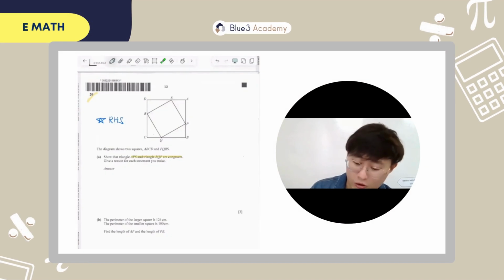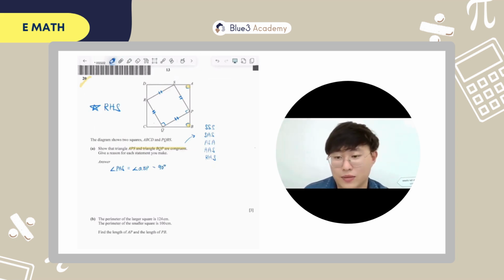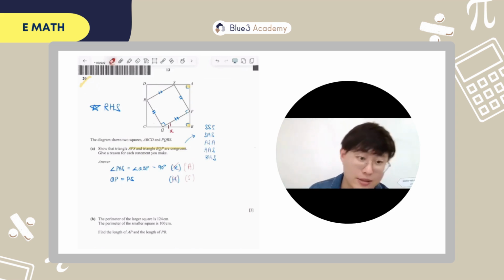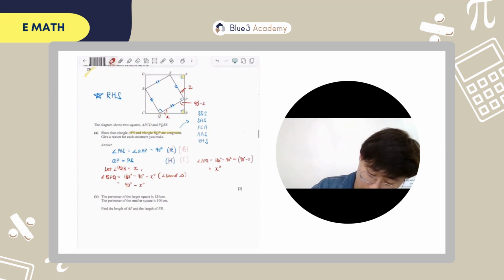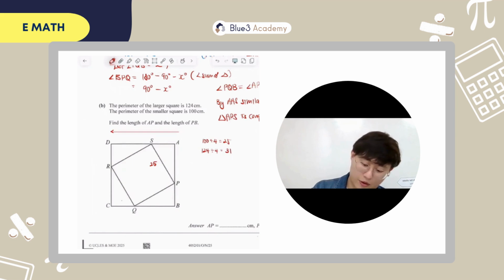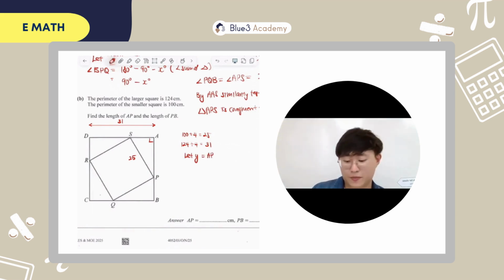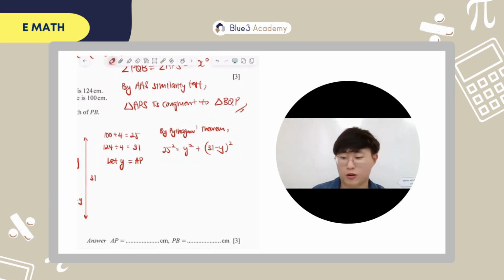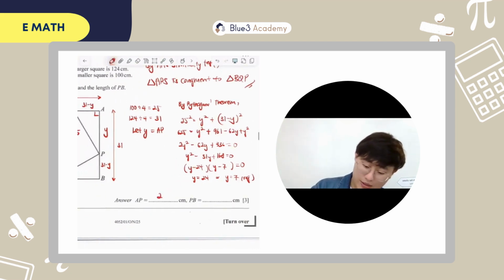Get O-Level Ready: O-Level Preparatory Course OPC (E Math)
📣 Sec 4 OPC (O-Level Preparatory Course): 9 in 10 improved by 3 or more grades!

Sec 4 has just started and the O-Levels are already fast approaching! To ensure your child is fully prepared, we’re running the O-Level Preparatory Course (OPC) — 20 live Zoom sessions designed to close gaps, reinforce foundations, and tackle O-Level–style questions.

✨ What your child will gain:
* A Math: Reinforce critical Sec 3 O-Level topics — don’t let weak foundations cost marks
* E Math: Comprehensive coverage from Sec 1–4 — ensure nothing is left behind
* Apply practical exam strategies and question-approach techniques
* Professional guidance from experienced teachers

💻 Live via Zoom
📅 Programme Schedule:
A Math: Every Monday, 8:30PM – 9:30 PM (Starts 23 Feb) - Tr Grace
E Math: Every Thursday, 8:30PM – 9:30 PM (Starts 26 Feb) - Tr Nicholas

👉 Don’t wait — O-Level readiness can’t be left to chance!
📞 Contact 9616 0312 to secure your child’s spot today

BLUE3 ACADEMY
Our teaching pedagogy is centered on a core belief in our students and their ability to excel. We are committed to guiding them beyond their past achievements and helping them become individuals who not only excel academically but also develop a lifelong passion for learning.

Moreover, our top-notch curriculum and worksheets, crafted in-house by our dedicated Curriculum Team, are unique to Blue3 Academy. These materials are designed to help students better understand concepts and excel in their exams, providing a comprehensive and enriching educational experience that cannot be found elsewhere.

At Blue3, we are not just teaching; we are shaping the future of our students by fostering a deep love for learning and empowering them to reach their full potential.